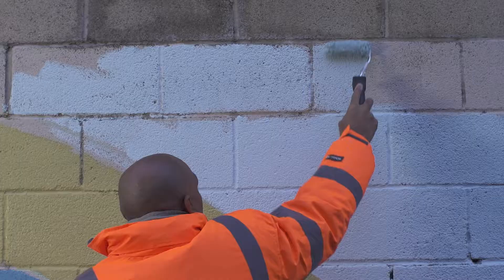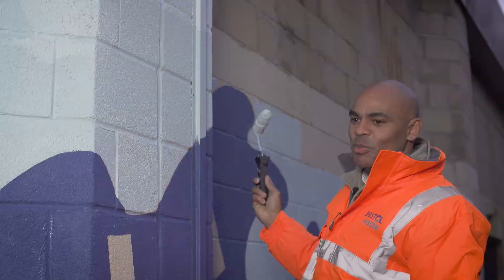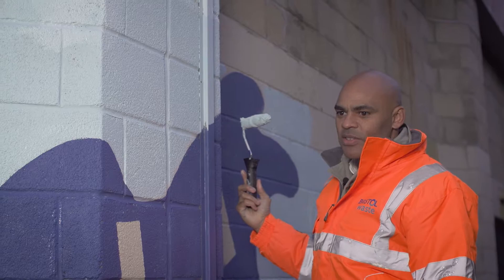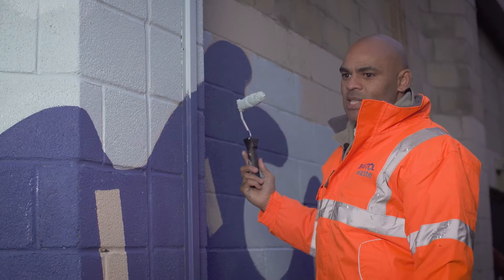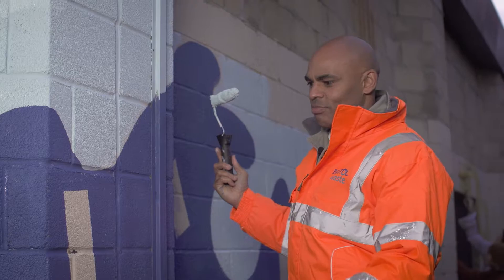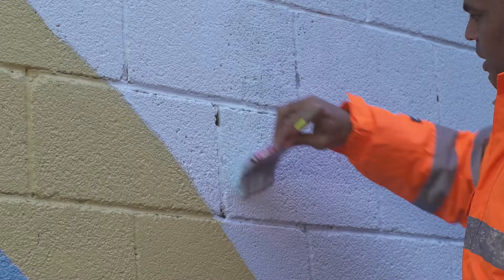Bristol Mayor Marvin Rees joins Easton Leisure Centre's Big Tidy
It's 12 months since Mayor of Bristol Marvin Rees launched Bristol's Big Tidy to bring the sparkle back to our streets. To mark the anniversary of the project he joined Bristol Waste and artist Jenny Simmons to paint a mural on the frequently tagged walls of Easton Leisure Centre.